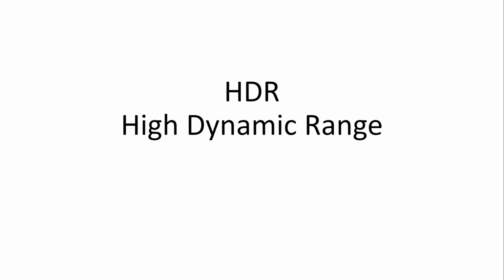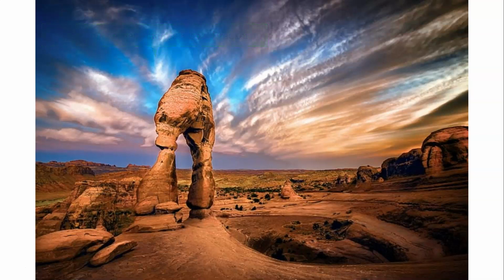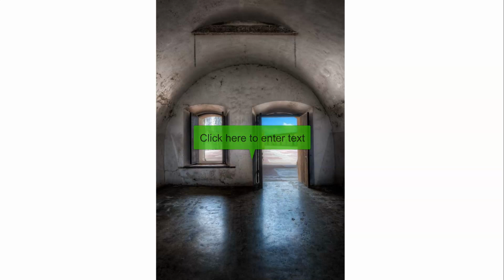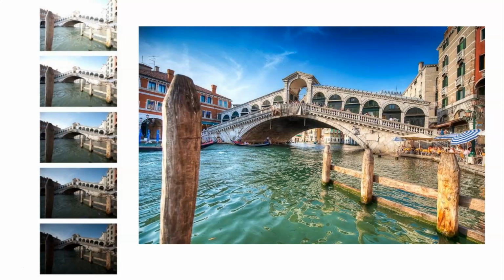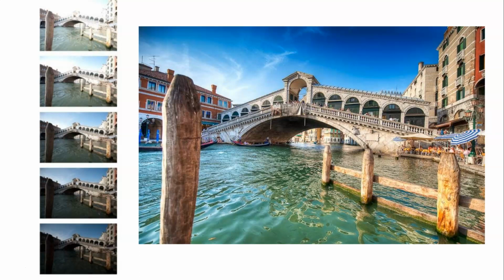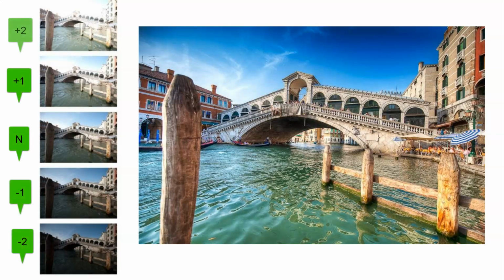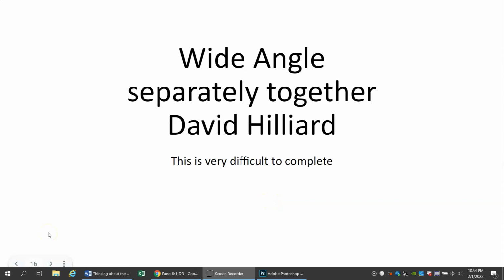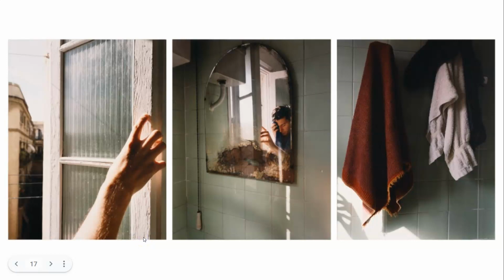Scapes - HDR, Pano & Wide Angle